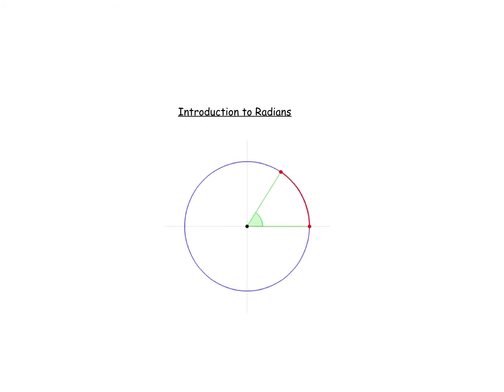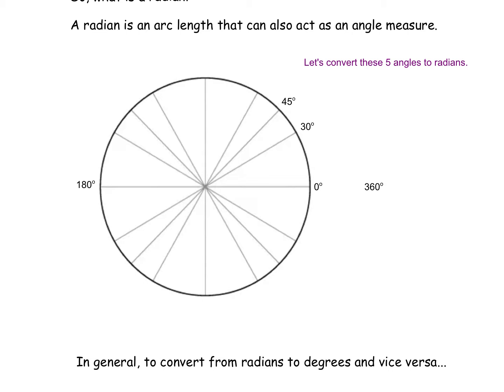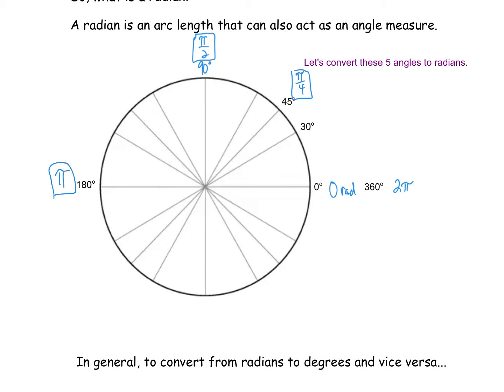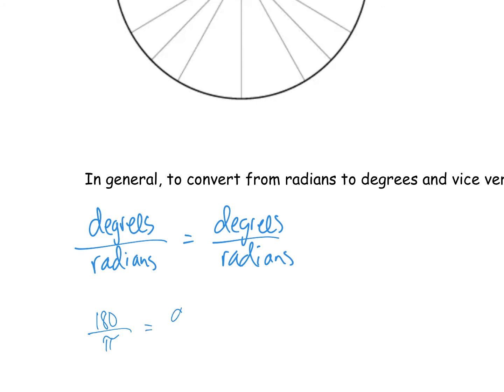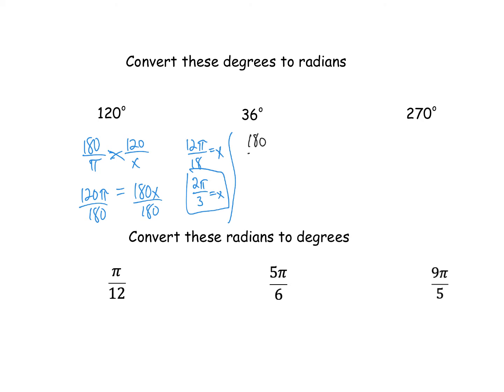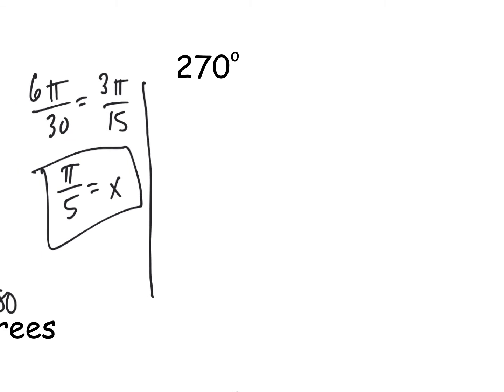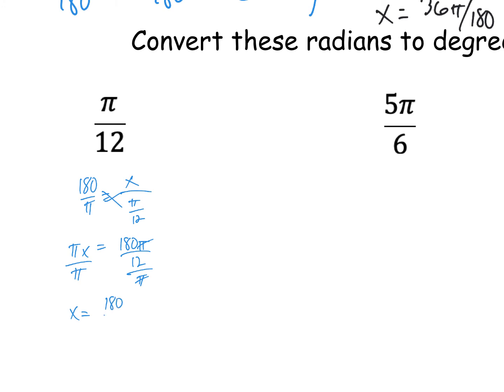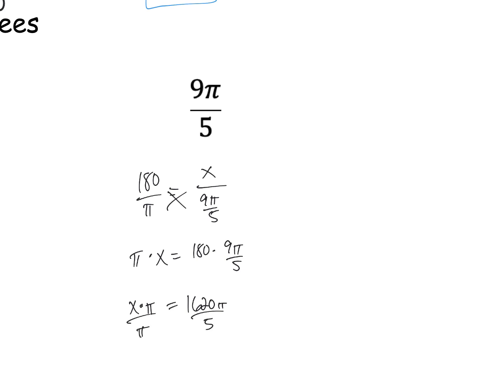Intro to Radians Notes